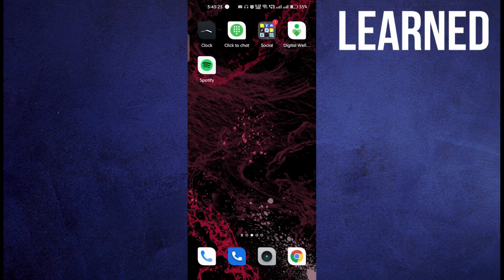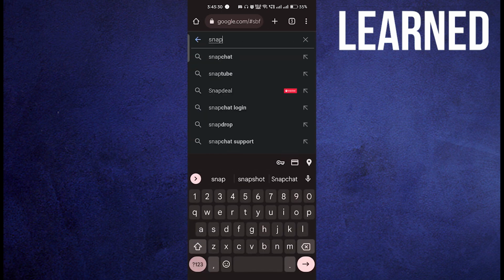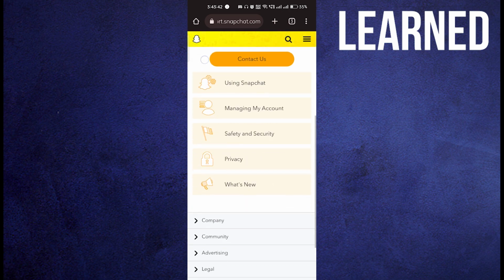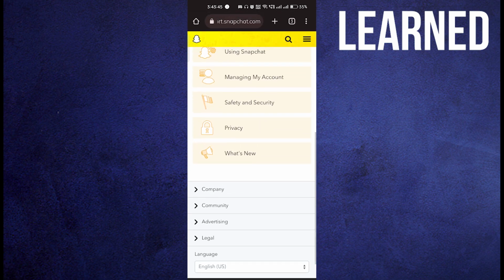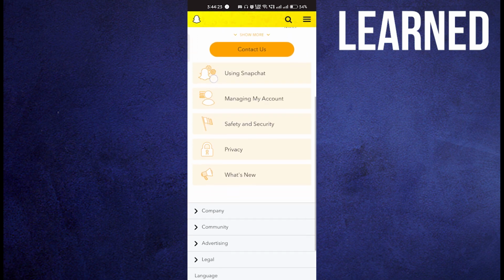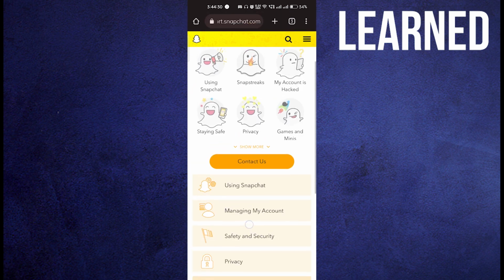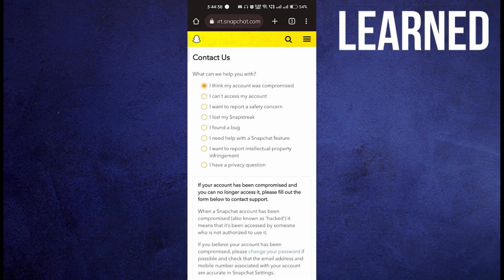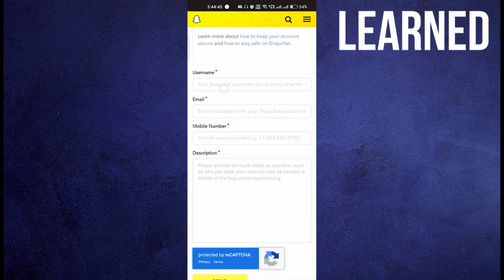How To Unlock Permanently Locked Snapchat | Fix Locked Snapchat Account 2023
If you want to know How to Unlock Permanently Lock Snapchat then just watch this step-by-step easy tutorial till the end to get the most out of it.